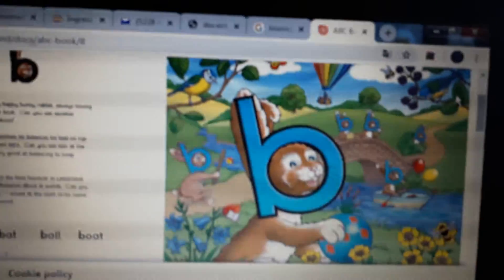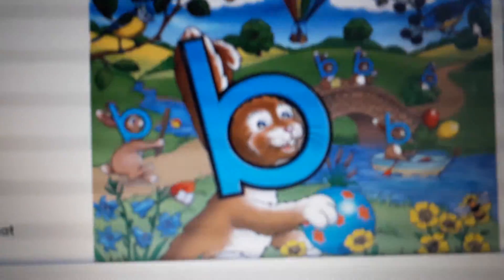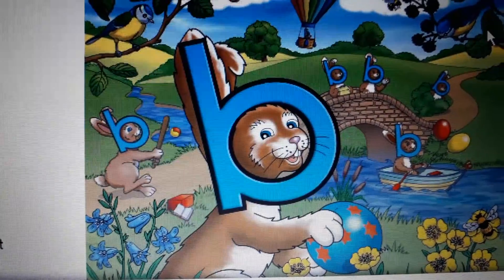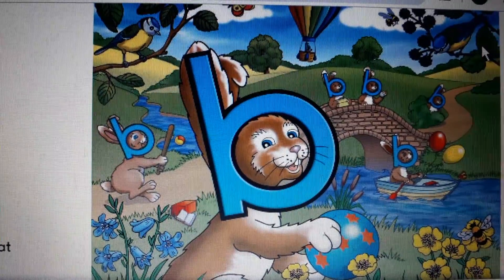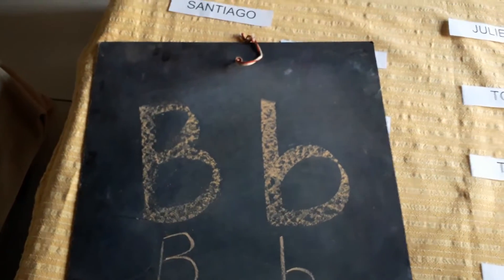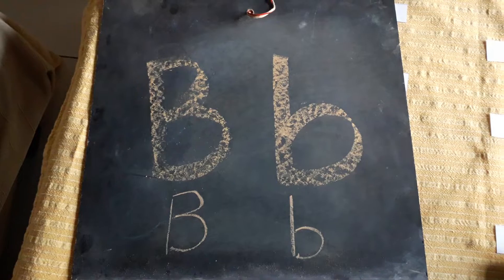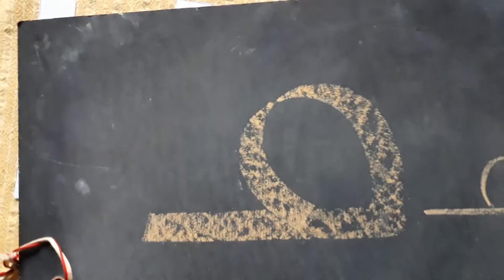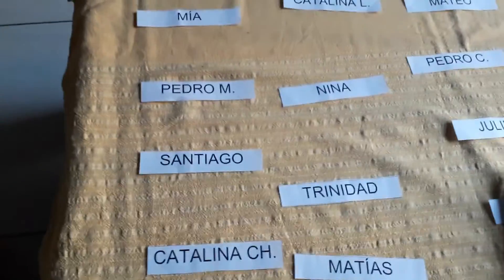Kinder 5. Bouncy Ben🐰